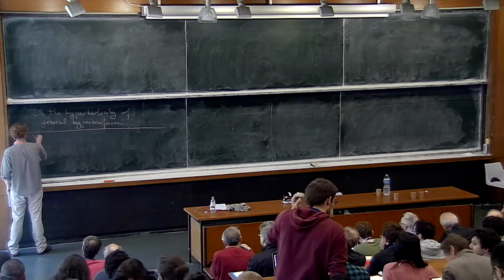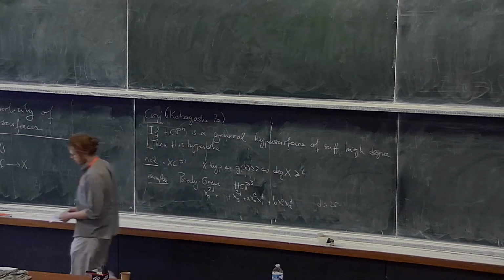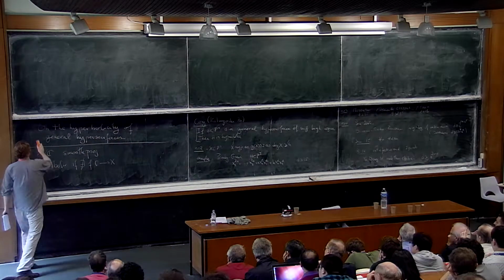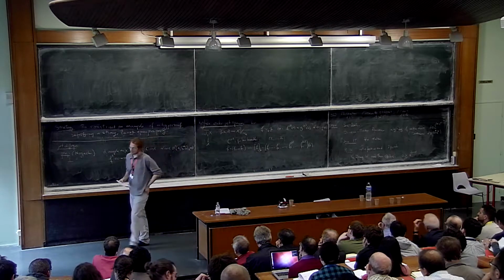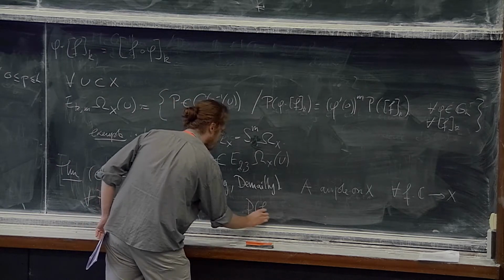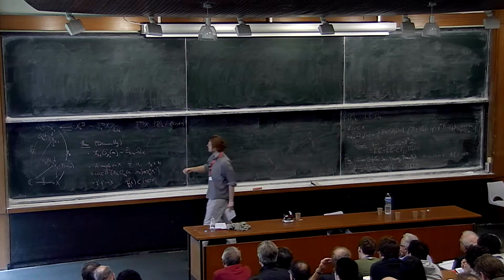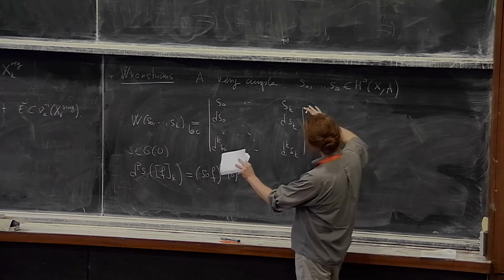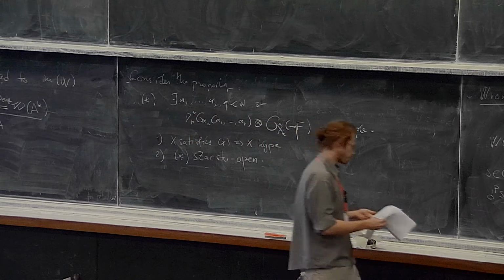D. Brotbek - On the hyperbolicity of general hypersurfaces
A smooth projective variety over the complex numbers is said to be (Brody) hyperbolic if it doesn’t contain any entire curve.  Kobayashi conjectured in the 70’s that general hypersurfaces
of sufficiently large degree in PN are hyperbolic. This conjecture was only recently proved by Siu.
The purpose of this talk is to present a new proof of this conjecture. The main idea of the proof, based on the theory of jet differential equations, is to establish that a stronger property, open in the Zariski topology, is satisfied for suitable deformations of Fermat type hypersurfaces.